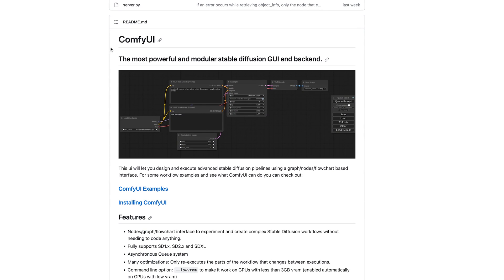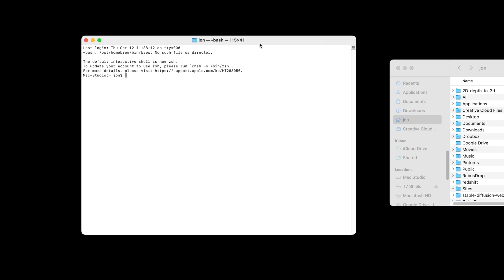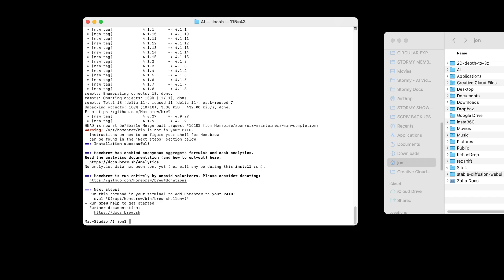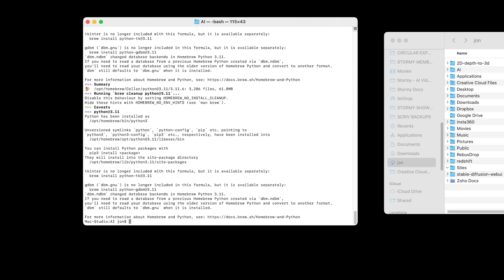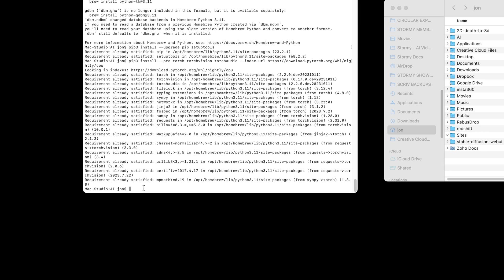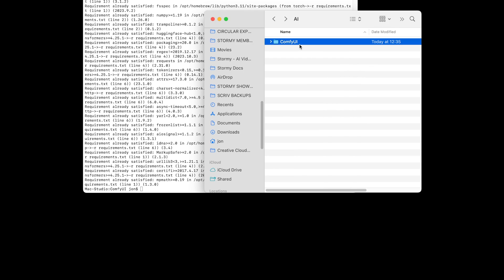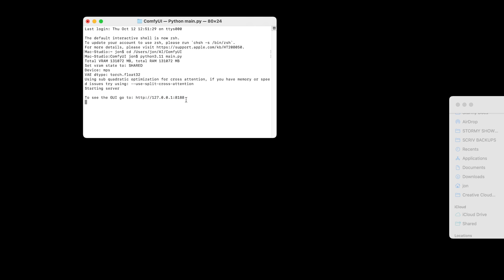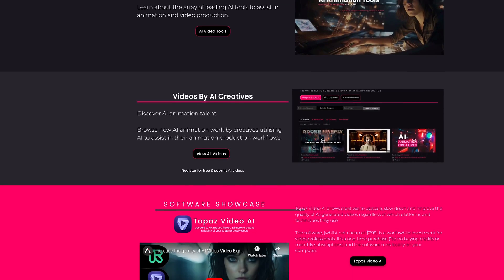Install ComfyUI on Mac OS (M1, M2 or M3)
This video is a quick wakthrough to show how to get Comfy UI installed locally on your m1 or m2 mac.

Times
00:00 Intro
00:37 Create a folder
01:00 How to use Terminal
02:12 Install Homebrew
03:25 Install Python 3.11
04:03 Install pip and setuptools if needed
04:43 Install Pytorch Nightly
05:30 Clone ComfyUI github repo
06:30 Install dependencies
06:52 Run

Lines of code used:

Navigate Terminal directories:
pwd • Where are you now?
ls • list folders in the directory you're in.
cd • change directory
cd.. • change to home directory.
cd / • go to root directory.
cd (drag folder in) • goes to folder.
cd - • go back to where you were

Write 'brew doctor' to test install.

Check installed pyrthon version:
python3 --version

Install Python 3.11:
brew install python@3.11

Install Pip:
python3 -m pip install --upgrade setuptools

Clone ComfyUI Git: (*make sure you're in the right folder)

(**above url not cut off by Youtube)

Run ComfyUI:  (make sure you're in the correct folder)
python3 main.py
or
python3.11 main.py